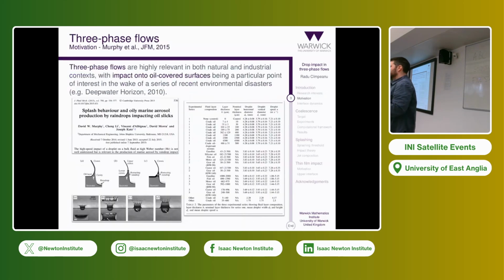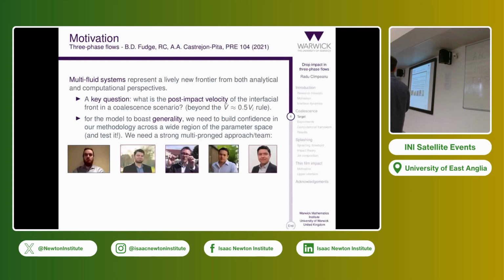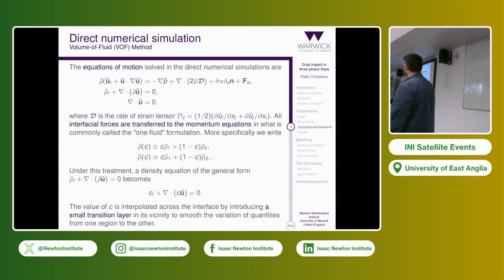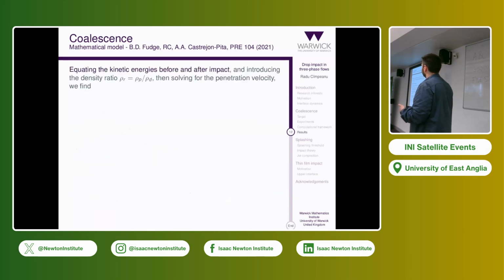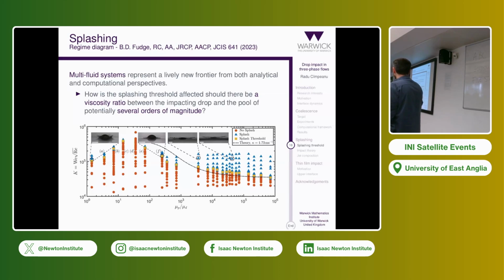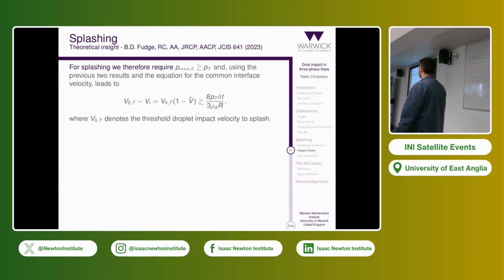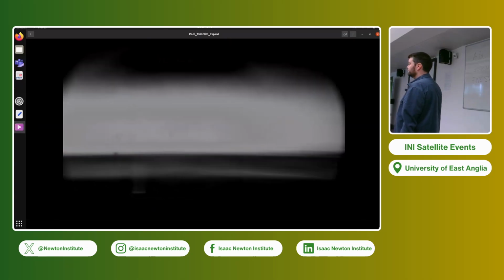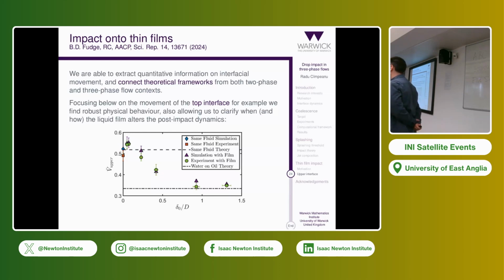Dr. Radu Cimpeanu | Good things come in threes: the interface dynamics of drops impacting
Speaker: Dr Radu Cimpeanu (University of Warwick)
Title: Good things come in threes: the interface dynamics of drops impacting onto a different liquid